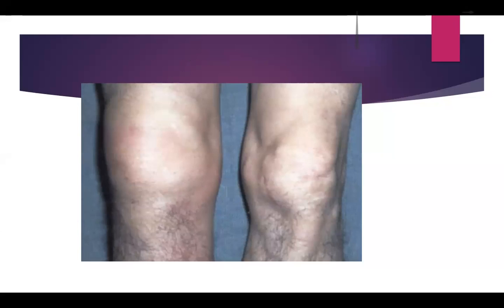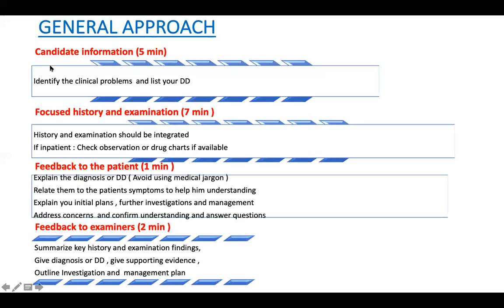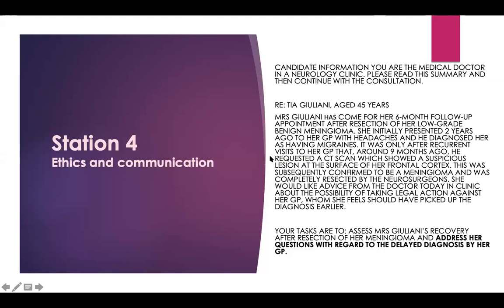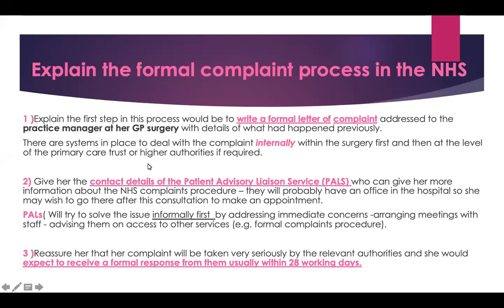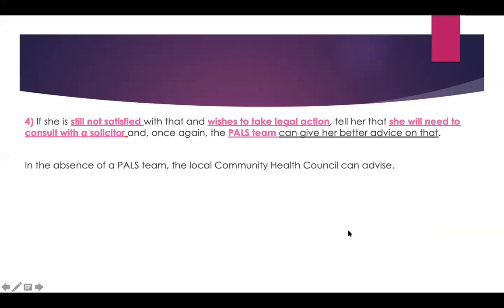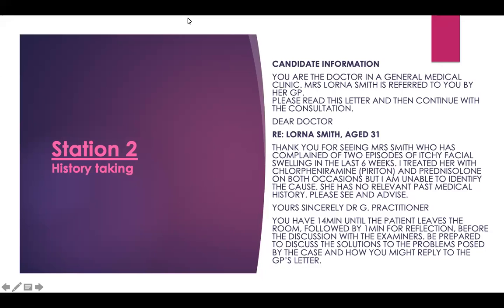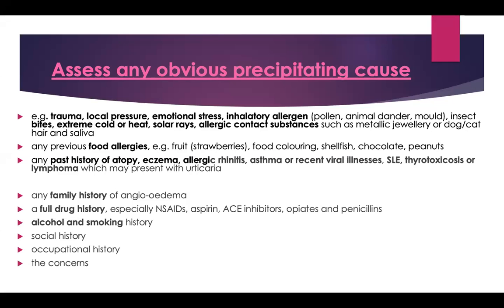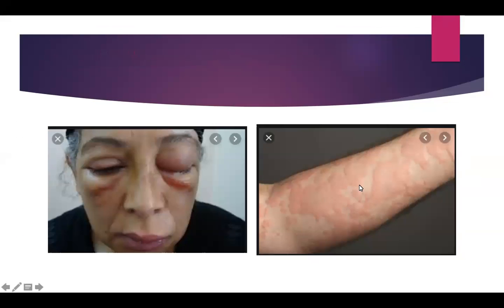Dr Nada's online PACES course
Free session station 2,4,5
NHS complaint procedure